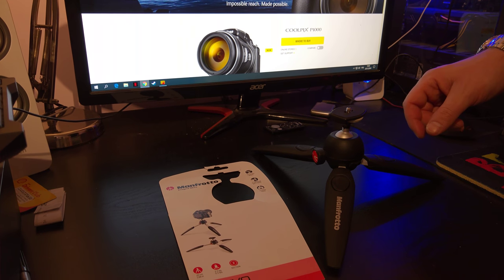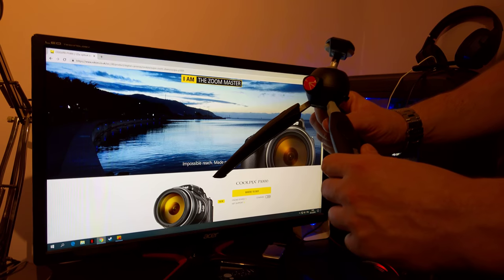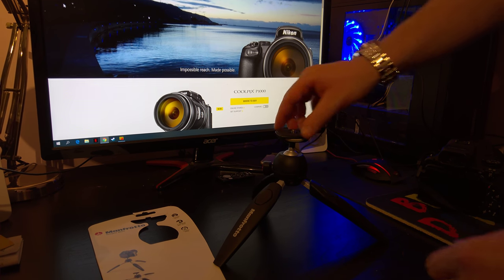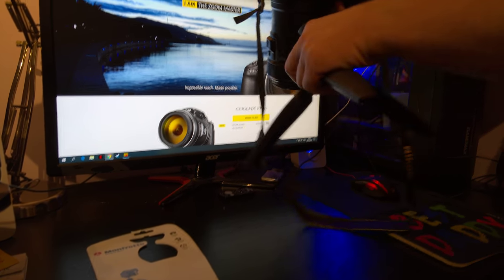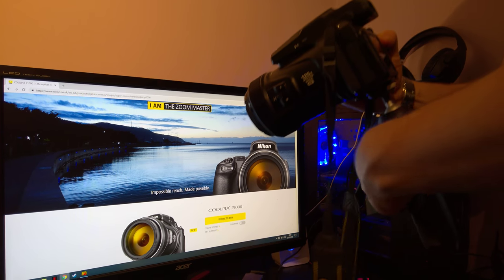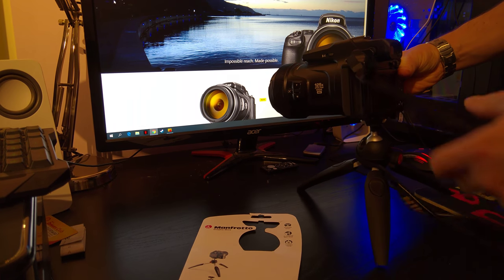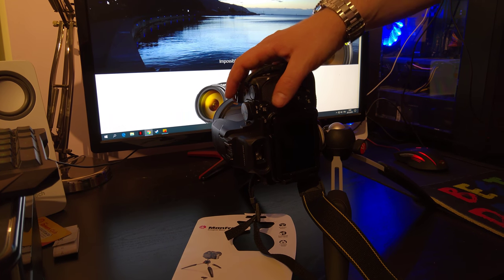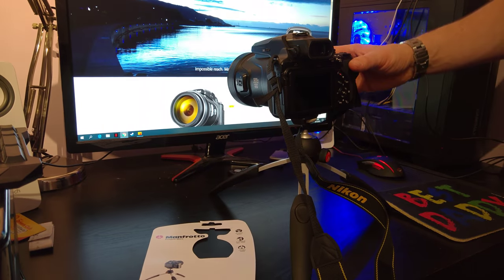Nikon Coolpix P1000 Tripod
Hi everybody. This is the best small tripod on the market. Manfrotto PIXI EVO is really smart tripod and easy to use. I recomend this product